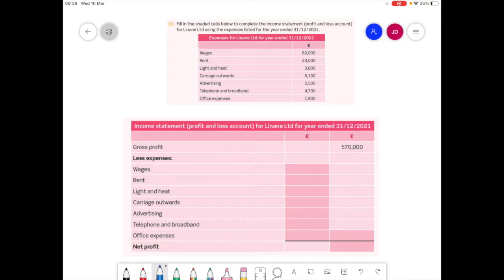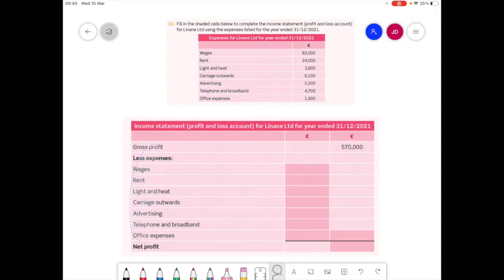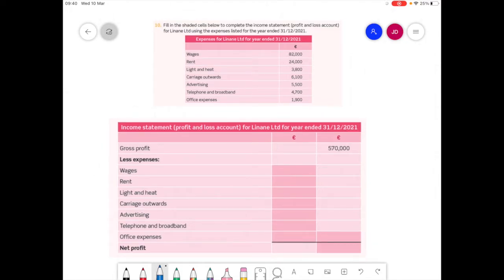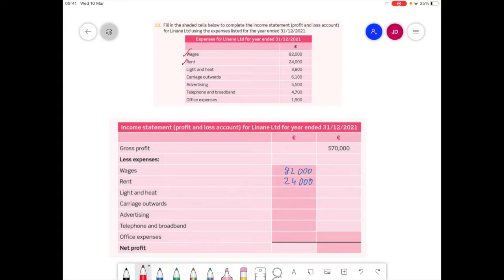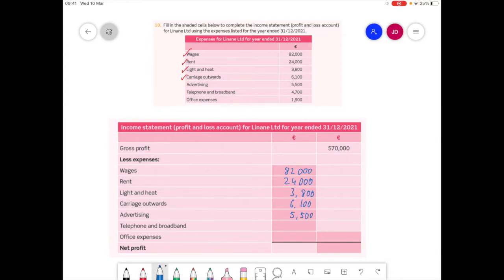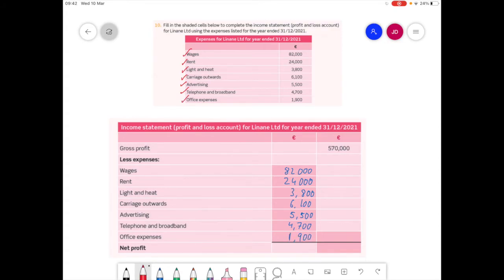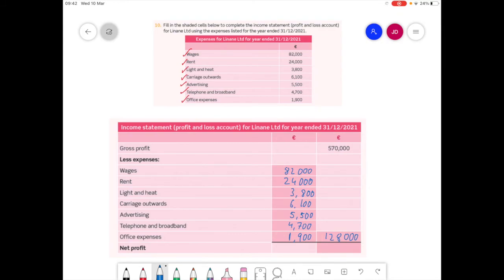5 How to do a Profit and Loss Account for Junior Cyle Business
This video is a tutorial on how to complete a profit and loss account as part of an Income Statement in Final Accounts for Junior Cert/Cycle Business Studies.

The video uses Business Expenses such as wages, rent, light and heat, carriage outwards, advertising, telephone and broadband and office expenses to calculate the net profit of a firm/business.

This the fifth video in the series covering Learning Outcome 2.13 on Final Accounts on the Business Studies Junior Cycle Specification.

For more information on this book please visit their